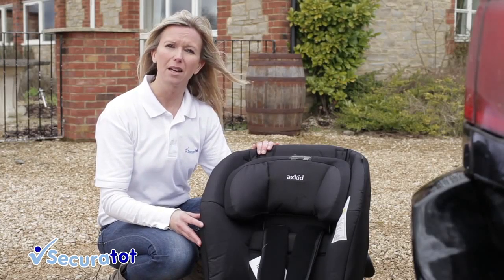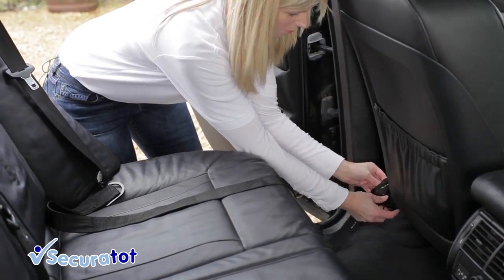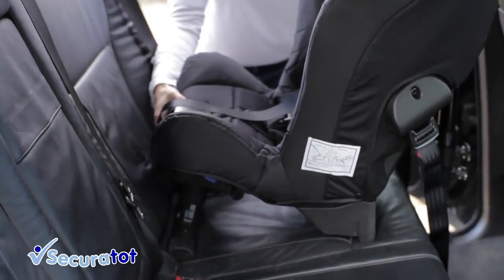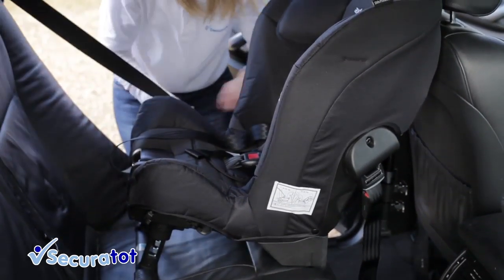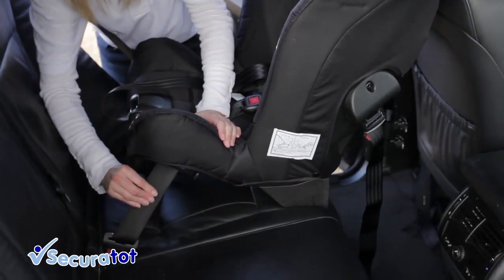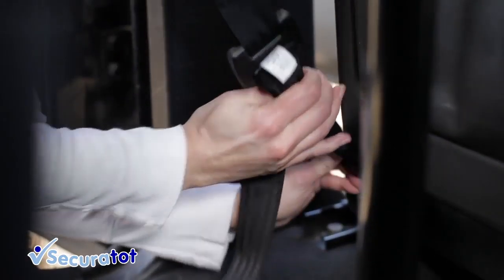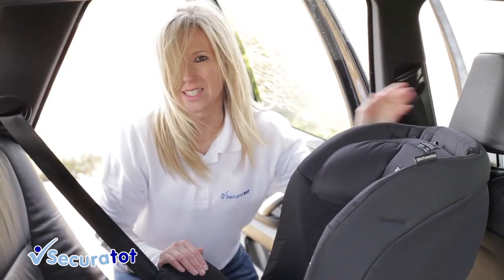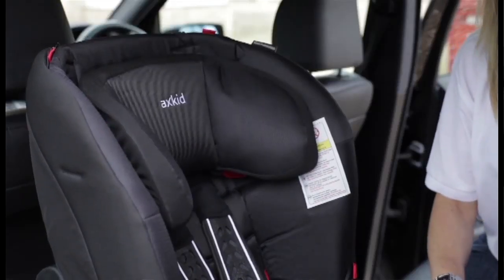Axkid Minikid | Guía de Montaje | SillaCocheBebe.com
| Guía para instalar correctamente la silla de auto Axkid Minikid. Este asiento de Grupo 1/2 es válido para viajar con niños de entre 9kg y 25kd de peso.

La silla Minikid se instala en Sentido Contrario a la Marcha mediante cinturón de seguridad. Es una de las pocas sillas que ha obtenido el reconocimiento del Plus Test.

En SillaCocheBebe.com tenemos en stock permanente la silla de auto Axkid Minikid, siempre al mejor precio y con disponibilidad inmediata. Envíamos por Mensajería Urgente a toda España.